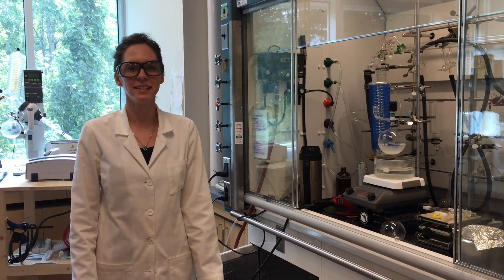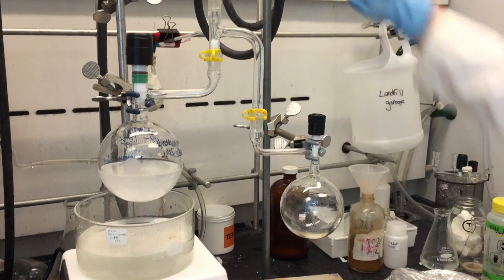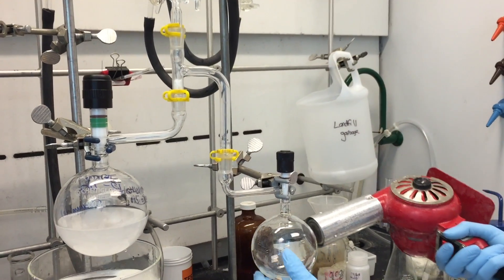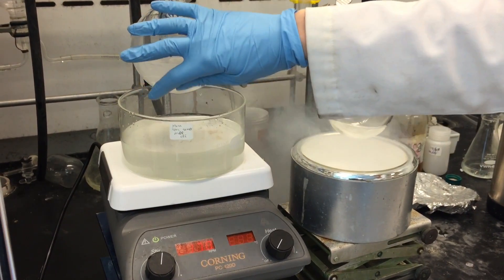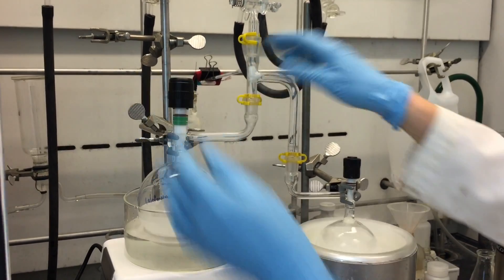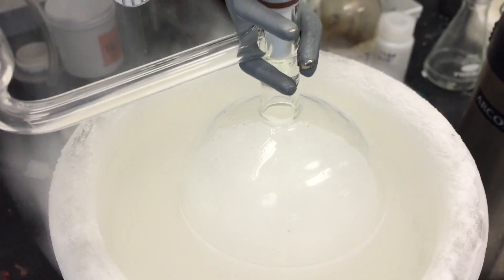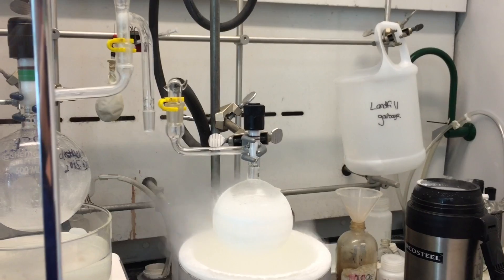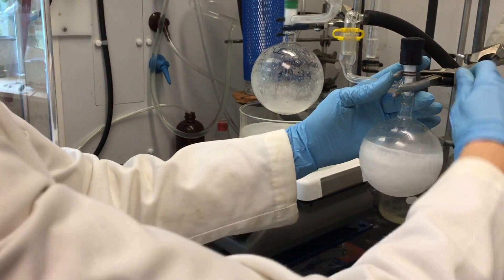Solvent Vacuum Distillation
This video is not a substitute for proper lab training